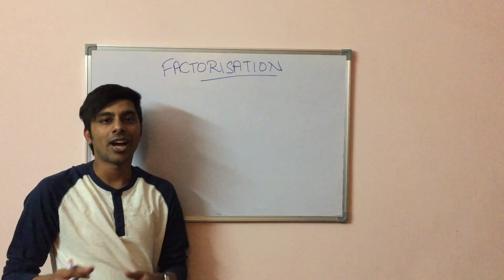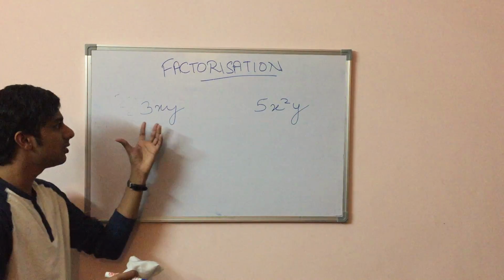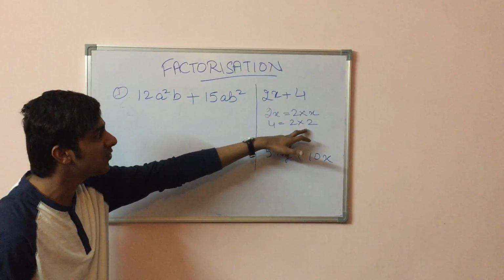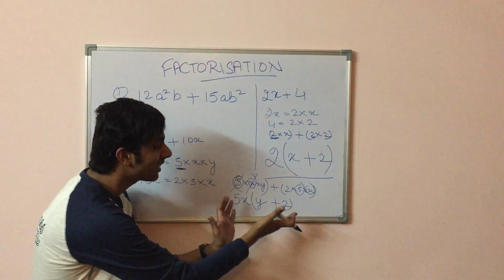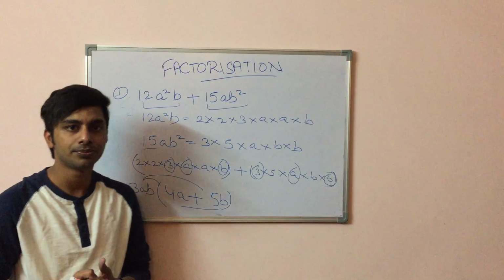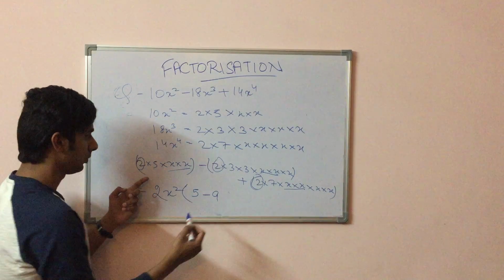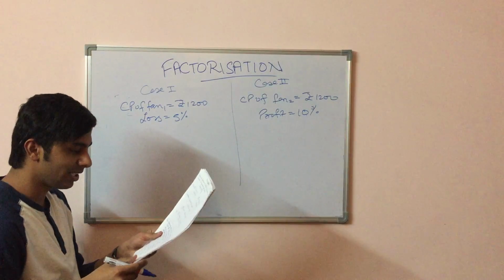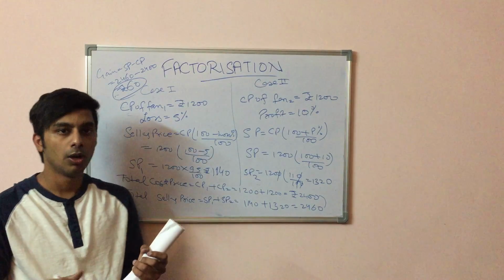Factorisation by Rohit Banga